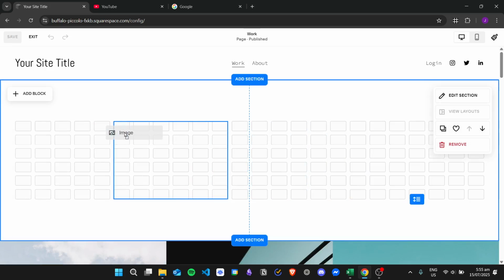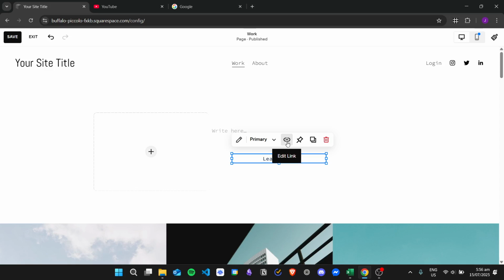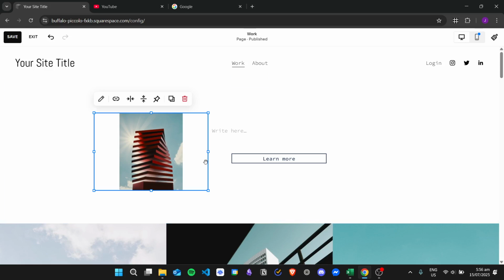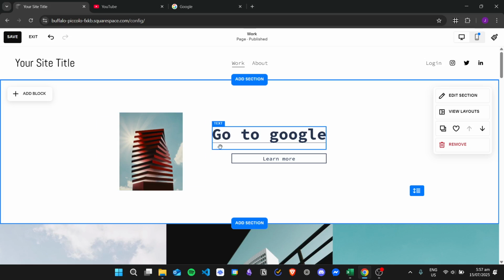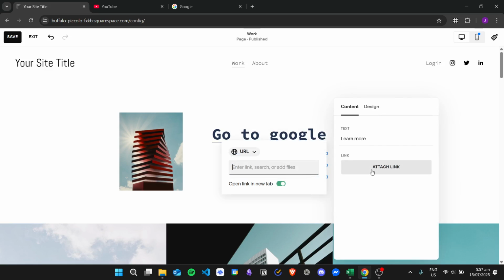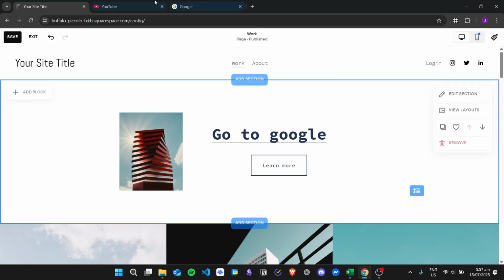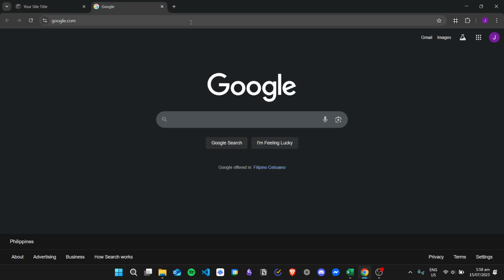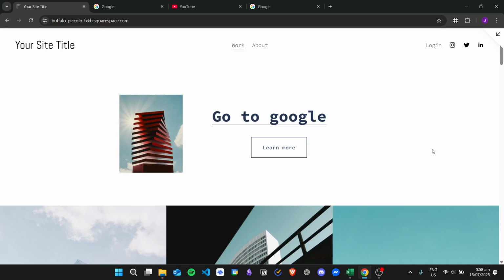How to Link to External pages in Squarespace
If you are looking for a video about How to Link to External pages in Squarespace, here it is!